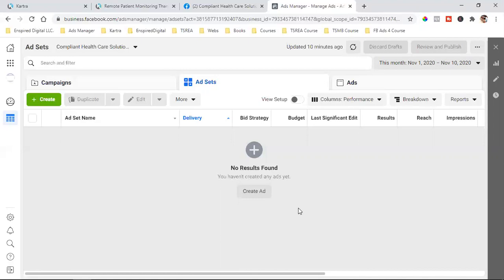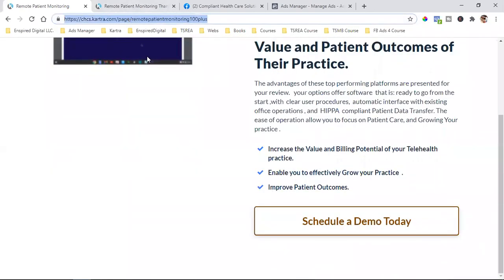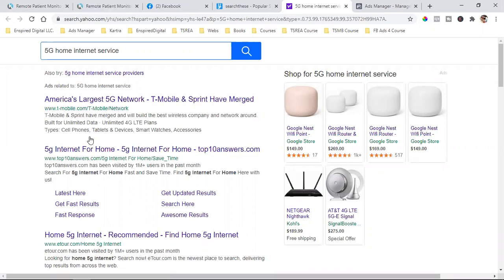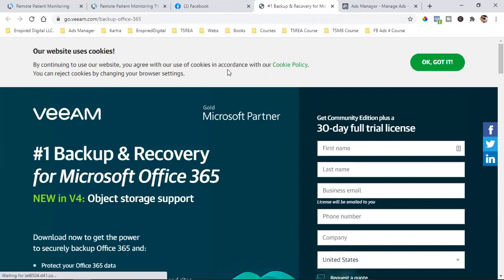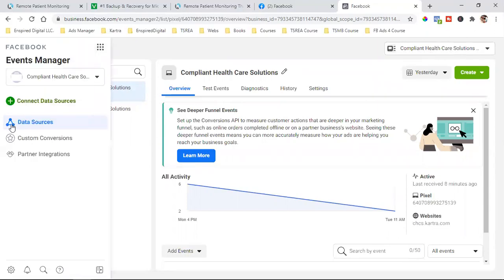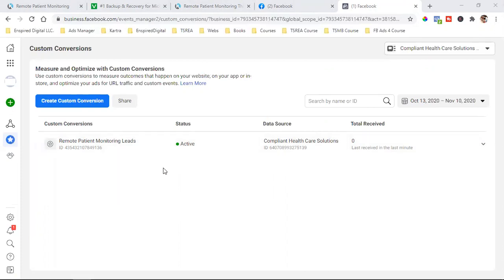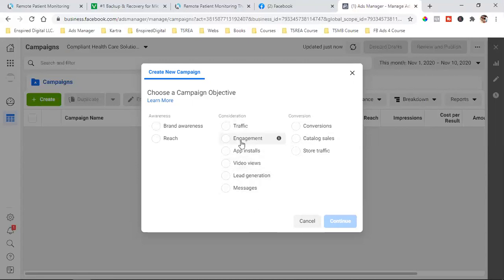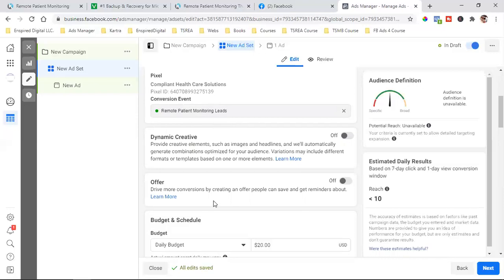FACEBOOK CUSTOM CONVERSION ADS TO CAPTURE LEADS